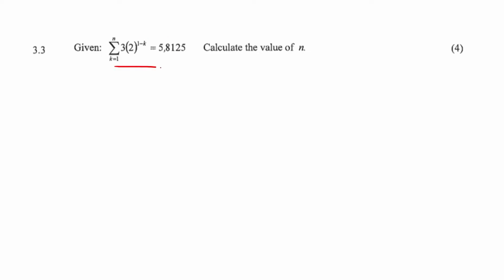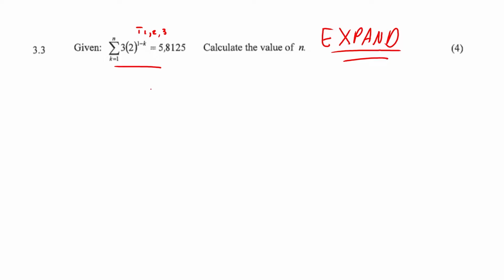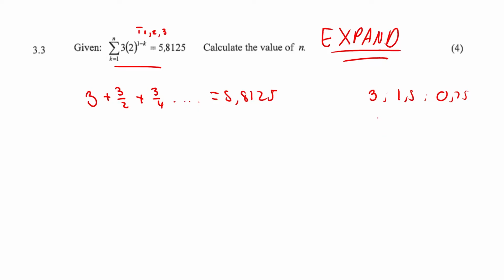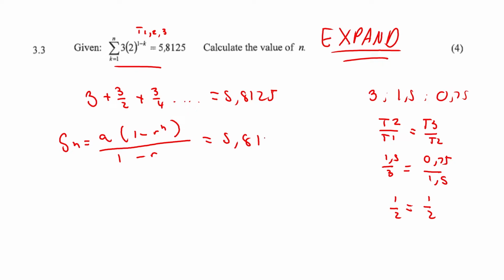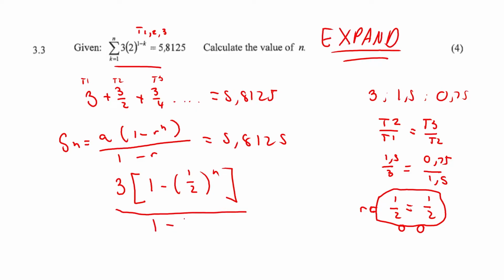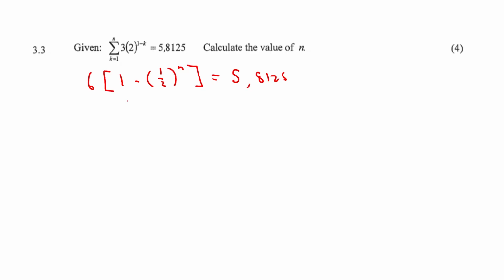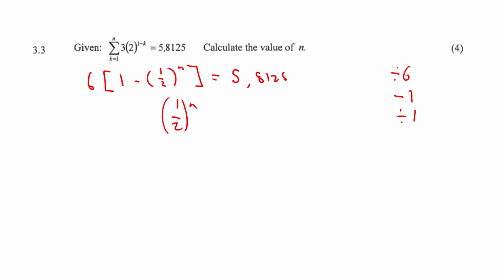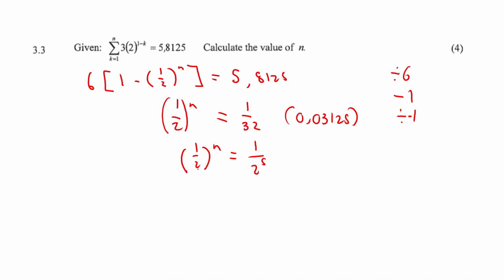Sigma Notation (Grade 12 Maths)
Sigma notation for matrics.